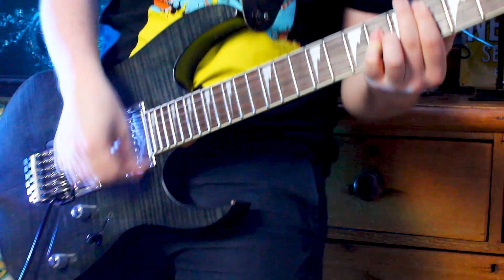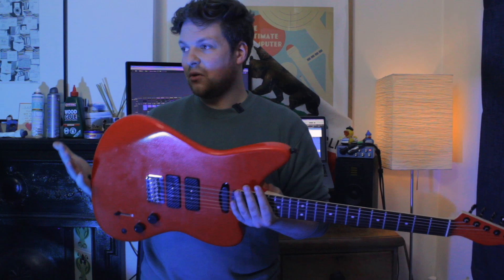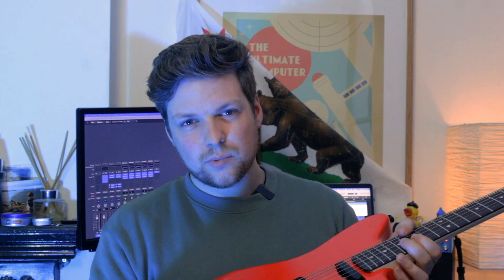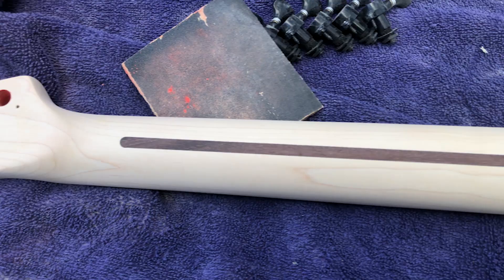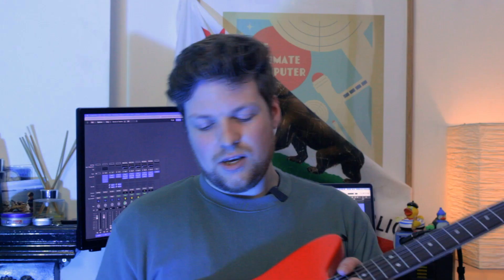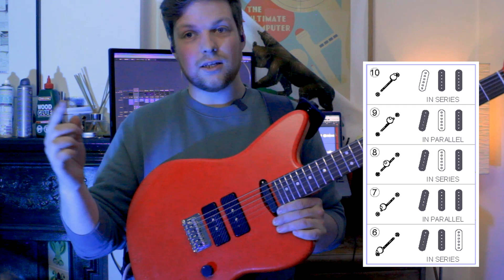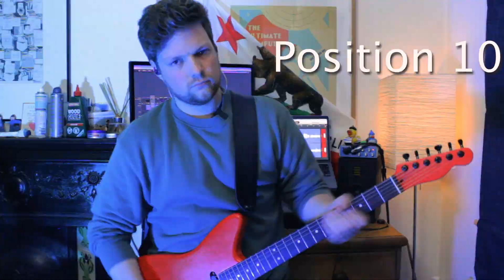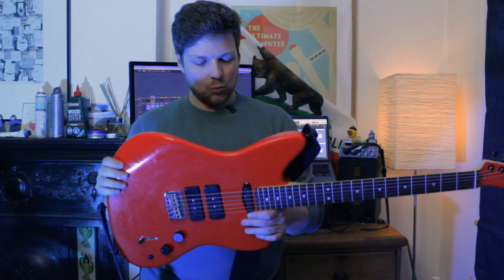I Built A Guitar I've Never Heard Before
For over the last 10 years I've had the idea of a guitar in my head. Only now have I been able to make that a reality.

Combining elements from my favourite guitars I've built a guitar for myself for the very first time. Join me as I talk you through just what is inside this guitar, where I got everything for it and what I wanted it to sound like.

All the pickups in this guitar are from @BKPickups They're the key to what makes this guitar truly sound like no guitar I've ever heard before!

I bring to you the Telecaster!

Intro - 00:00
A Deeper Look - 01:30
What’s In The Guitar - 04:54
The Pickups - 07:10
Pickup Selector - 08:31
Demoing The Guitar - 09:25
Demo with some Fuzz - 10:47
Conclusion - 13:28